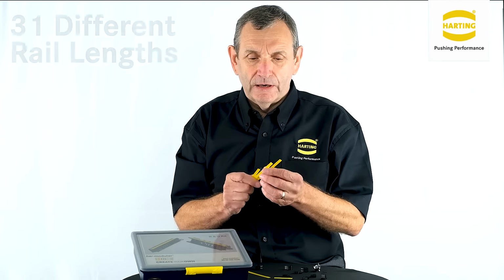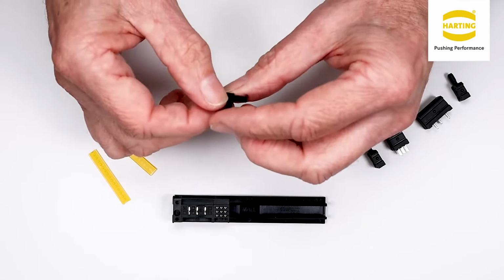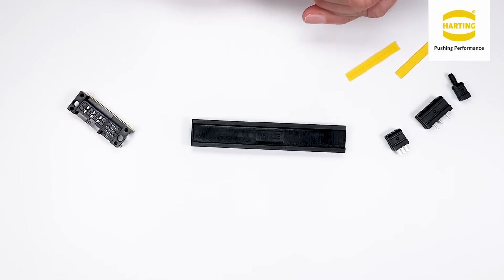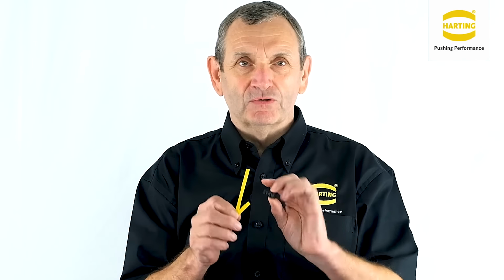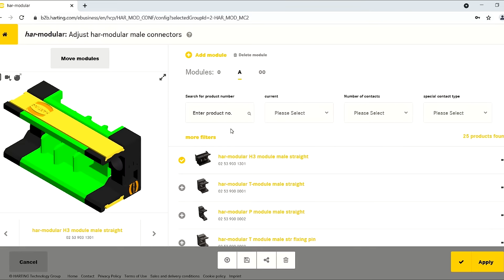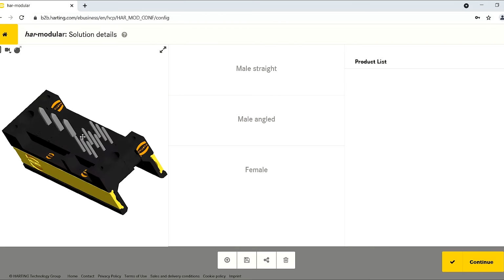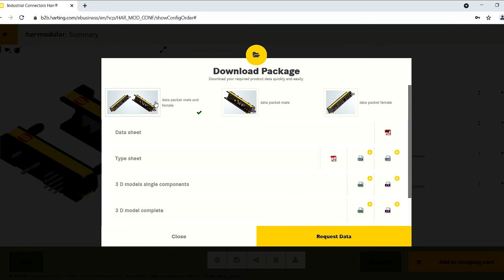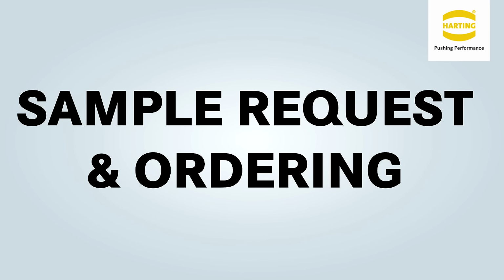Modular board to board PCB connector with over 1 Billion combinations: The har-modular®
The general trend of miniaturisation leads to PCBs which requires different kinds of connections on one PCB edge. Often enough design engineers have got difficulties, to find the right PCB connector. Exactly at this point the new har-modular® is the preferred solution: The worlds first modular PCB connector is your fully customised connector with over 1 billion combinations for data, signal and power. You can design your connector online in an easy to use configurator and which is very quickly available without tooling. At the same time it is as robust as the DIN41612 connector.

*Timestamps*

0:00 - Intro
0:38 - The range
1:21 - Assembling & Design
8:20 - Technical Details
9:01 - Sample Request & Ordering